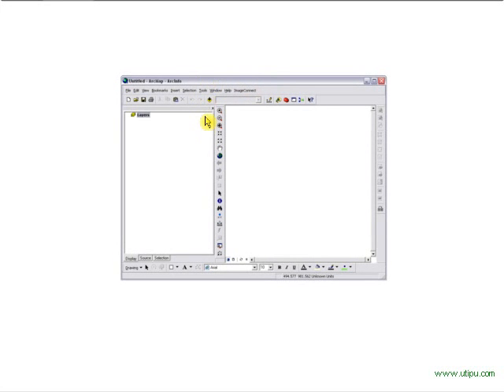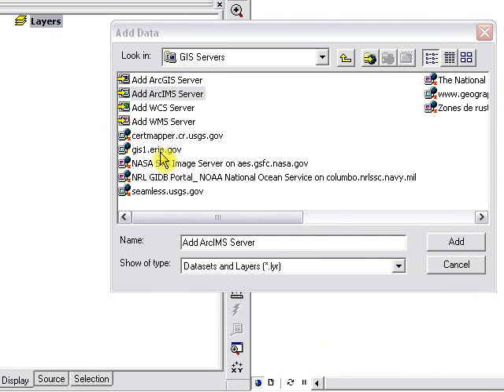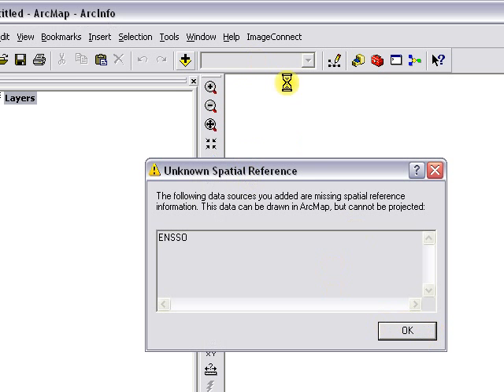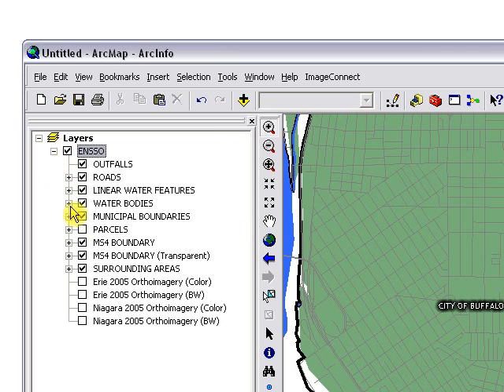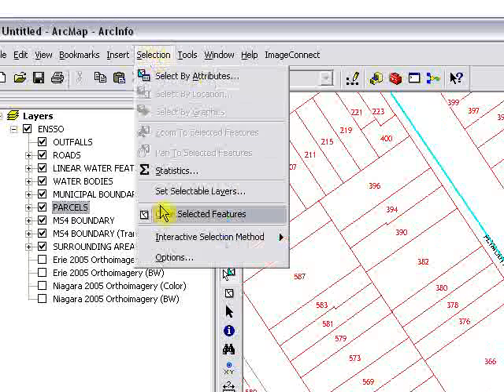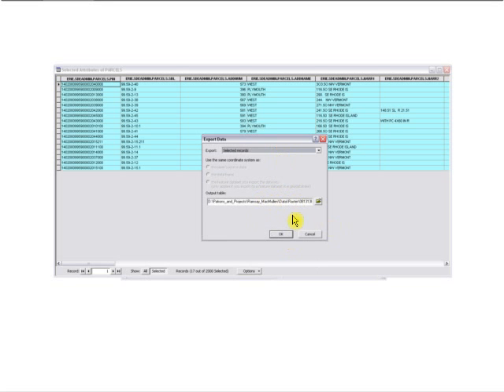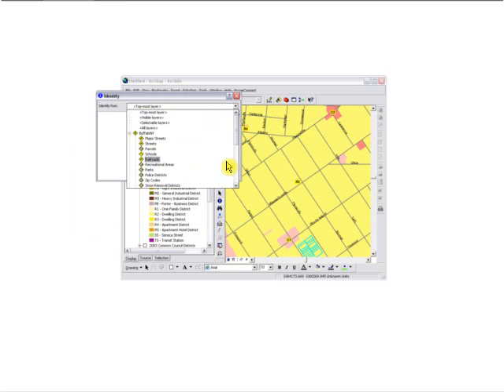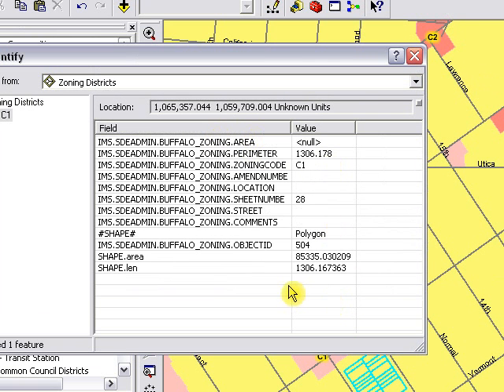Accessing an ArcIMS Service in ArcMap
Here I demonstrate how to acces an arcIMS service in ArcMap, as well as how to do some basic data exploration.